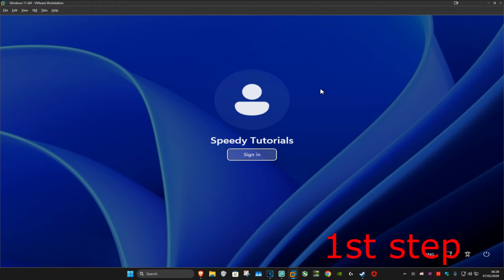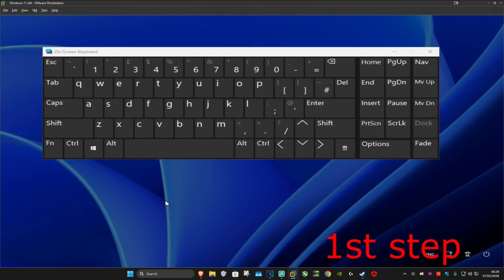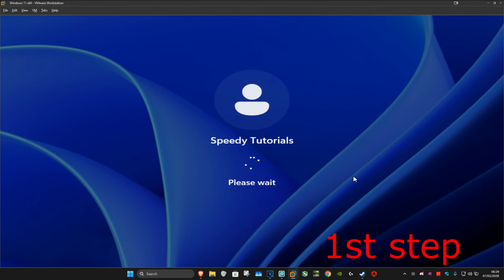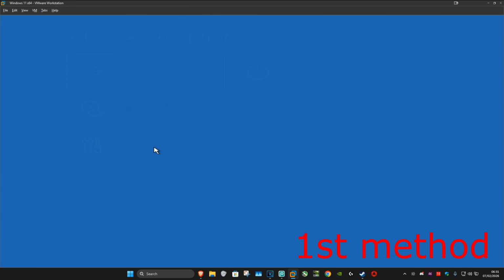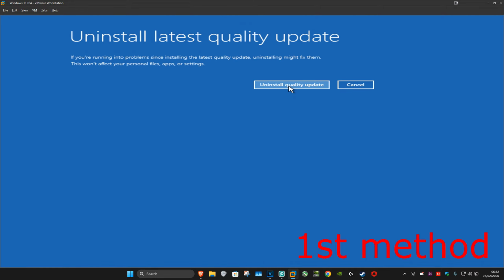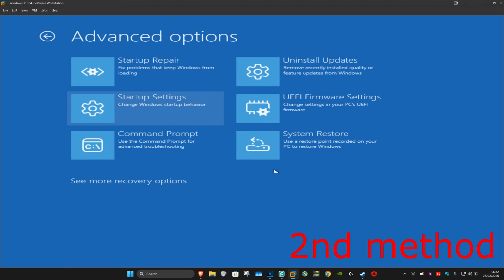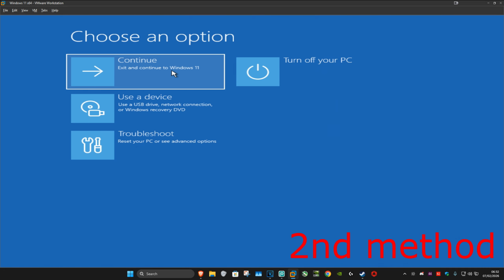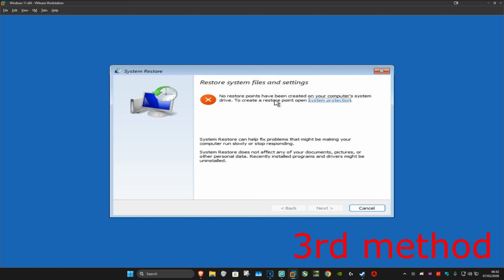How To Fix Username or Password is Incorrect After Windows Update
After a Windows update, some users encounter the “Username or Password Is Incorrect” error when trying to log in. This tutorial explains why this issue happens and provides clear steps to fix it, allowing you to regain access to your Windows account without losing files or settings. Following this guide ensures smooth login, restores account functionality, and prevents repeated login errors after updates.

Topics addressed in this tutorial:
windows login username or password incorrect
fix login error after windows update
cannot sign in windows 10
cannot sign in windows 11
windows update login problem
reset windows password after update
windows account login issues
troubleshoot windows login errors
windows 10/11 password fix
restore access after windows update

By following this tutorial, you can quickly resolve the login issue and continue using your Windows device normally. The guide helps prevent frustration caused by update-related login problems and ensures your system remains secure and accessible.

This tutorial will apply for computers, laptops, desktops, and tablets running the Windows 11 and Windows 10 operating systems (Home, Professional, Enterprise, Education) from all supported hardware manufacturers, like Dell, HP, Acer, Asus, Toshiba, Lenovo, Alienware, Razer, MSI, Huawei, Microsoft Surface, and Samsung.